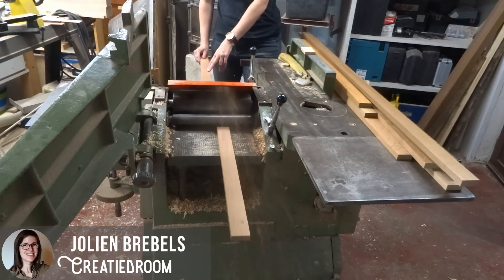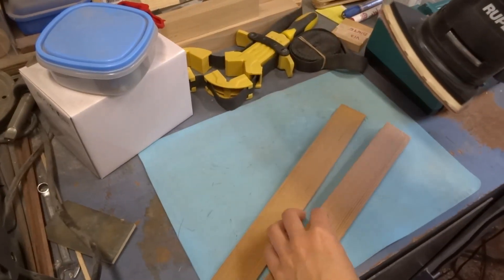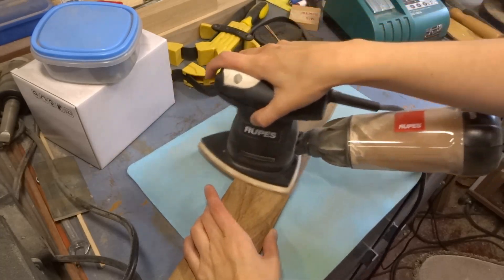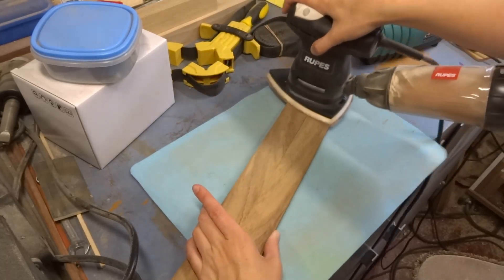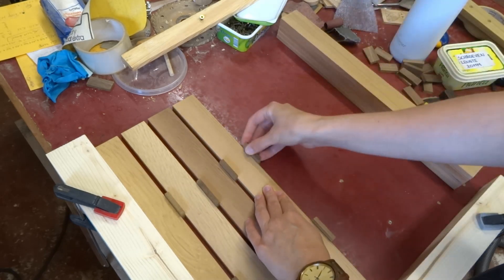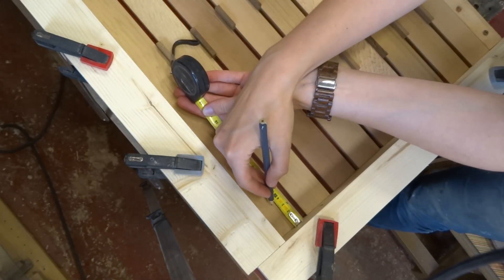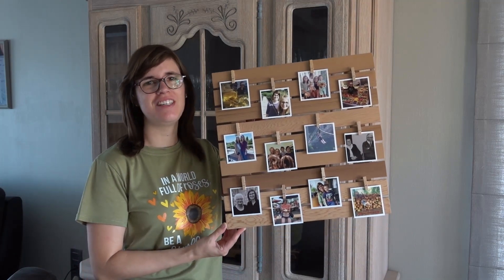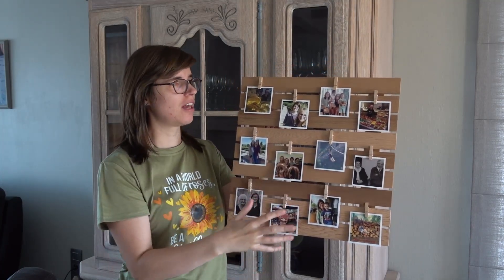Display Your Photos!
Hello everyone!
In this video I'll show you how you can make a display board for your most beautiful photos.  It's not so hard to make and pretty quick! You can make it in any shape you like!